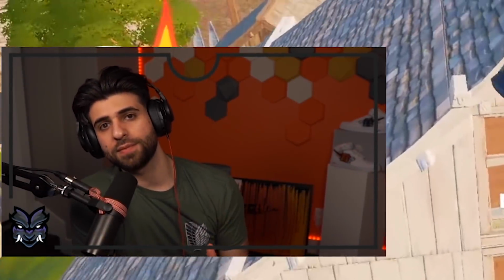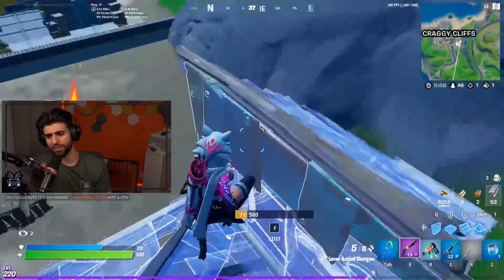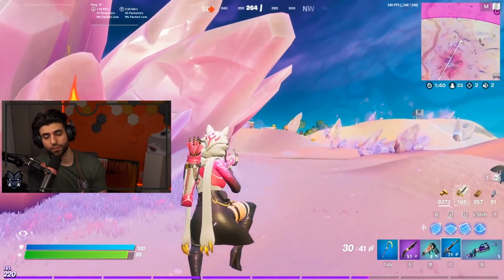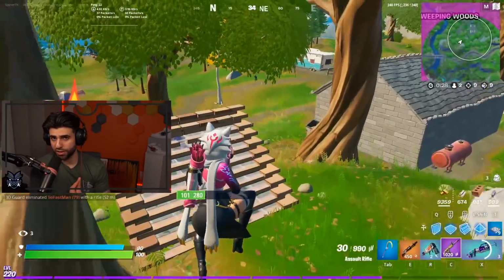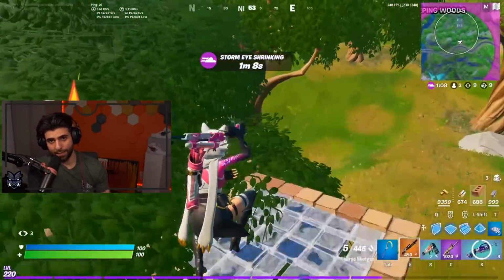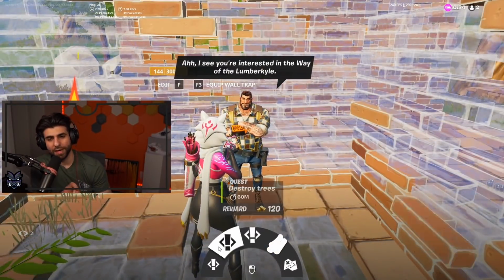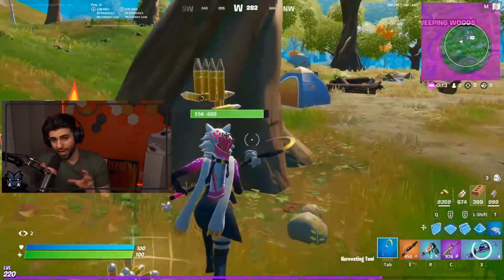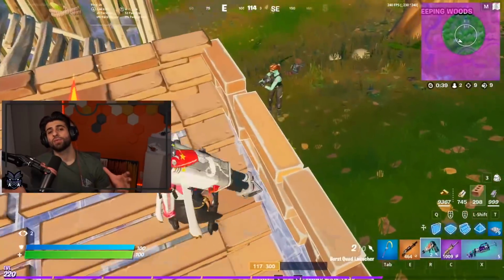Fortnite’s SECRET Update Has a HUGE Problem...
In todays video we check out some HUGE secret changes in the latest Fortnite update...

🌟 Socials 🌟

Hey everyone it’s SypherPK, and Welcome back to another fortnite battle royale vid! I try to keep these vids as clean and family friendly as possible! So glad you guys liked the video about when we check out a new shotgun in fortnite season 5.. Today we talk about the new Fortnite update that Epic just secretly released... Hope you enjoy!